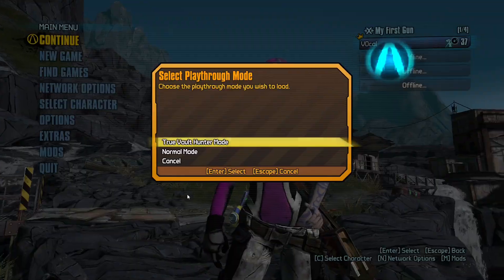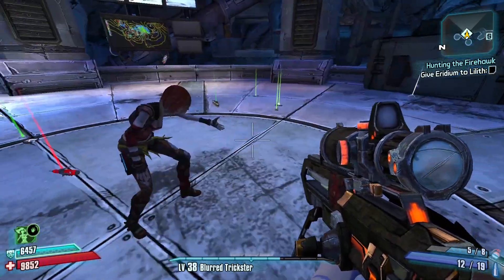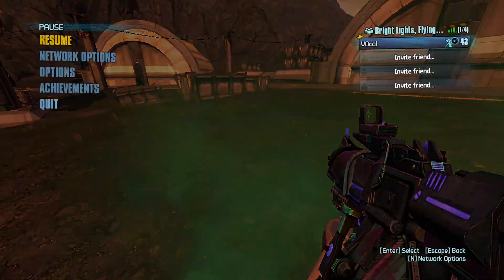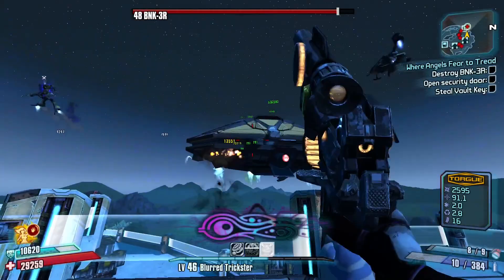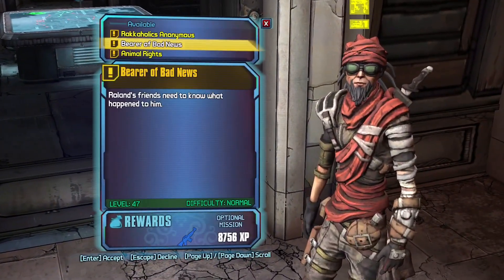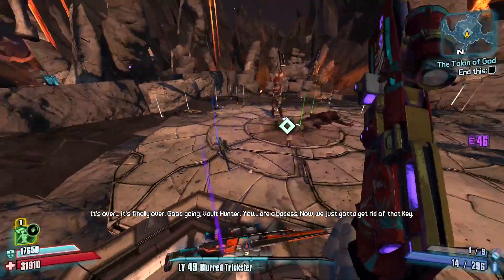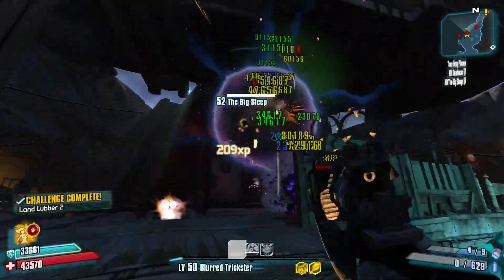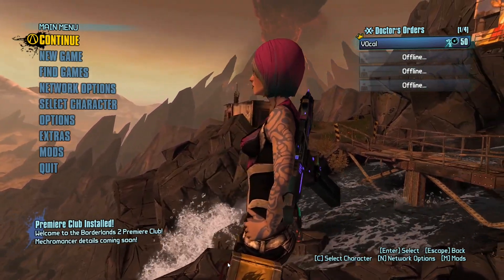Borderlands 2 | OP 10 Maya Tutorial Part 2: True Vault Hunter Mode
Since there is so much to cover in UVHM, finishing that video will take quite a while :/

Chapters:
00:00 Intro
00:49 Level 37-43
02:34 Level 43-46
05:00 Level 46-48
06:02 Level 48-50
08:26 Post Story farming

DXVK:
To improve performance in various ways (frame rate, alt tabbing, load times, crashes) in BL2 and other DirectX 9 games, download dxvk ) and drop the d3d9 and dxgi DLLs into the folder containing the Borderlands 2 EXE.

No Movies:
steam launch option for no loading screens: -NOMOVIES